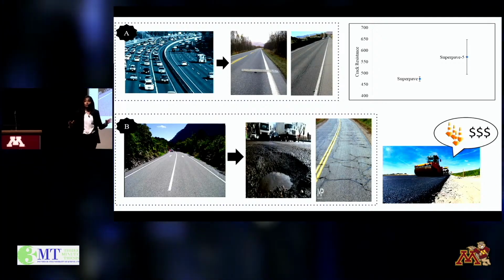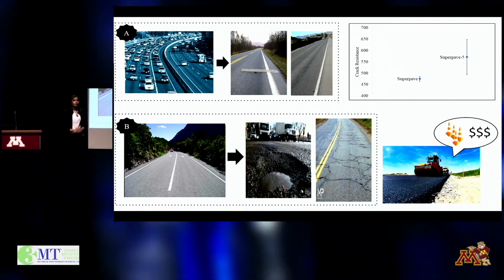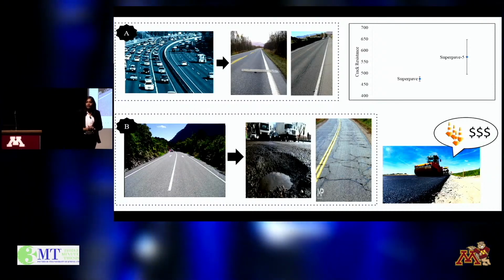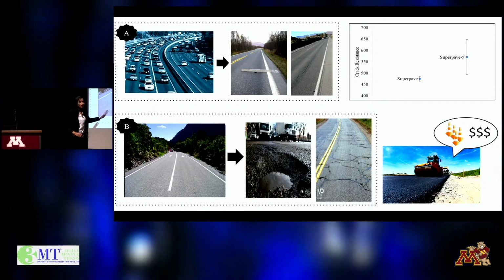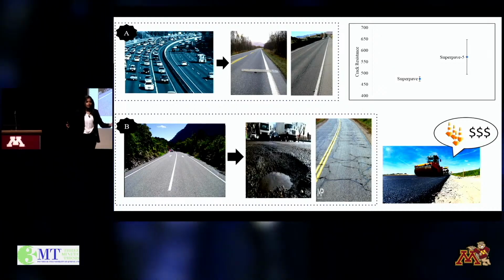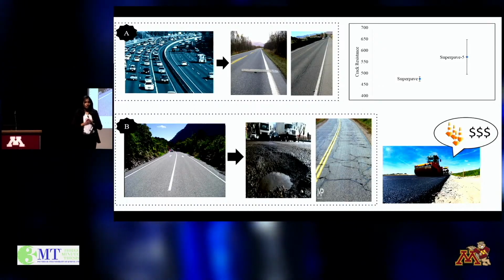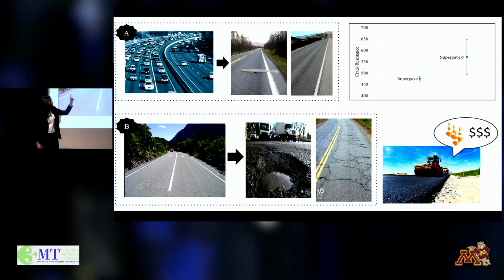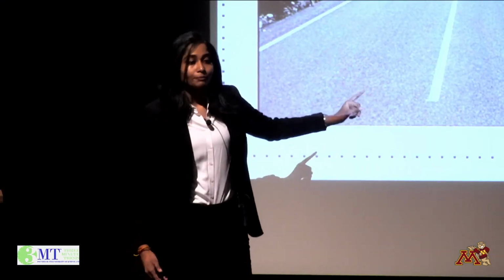Vishruthi Manickavasagan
Duluth Campus
Civil Engineering, M.S.

Optimizing Asphalt Mixture Design for Low-Volume Roads in Cold Climate Areas